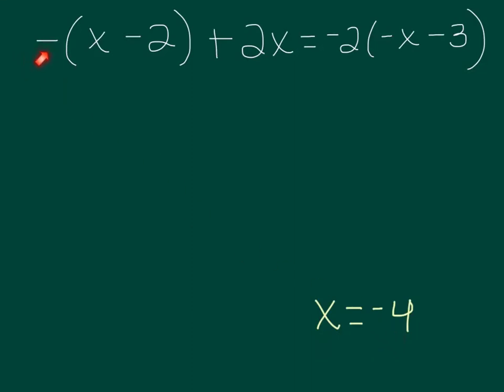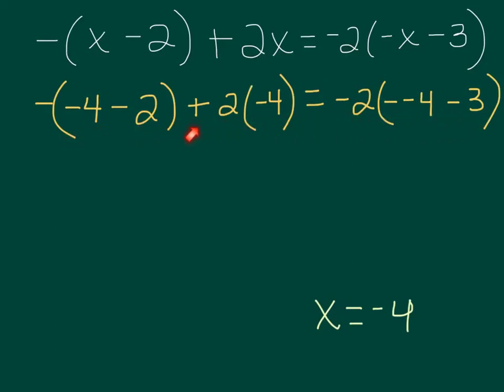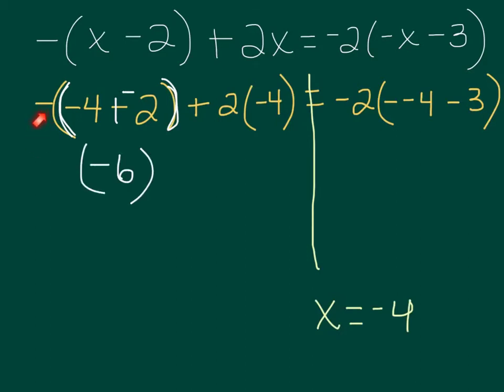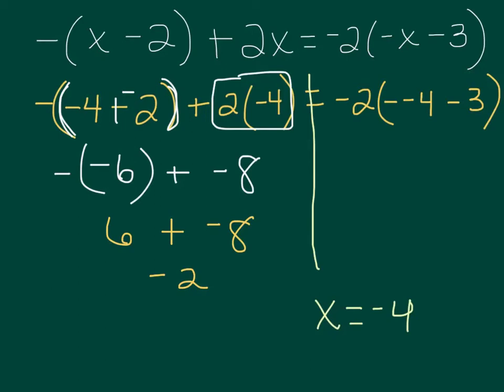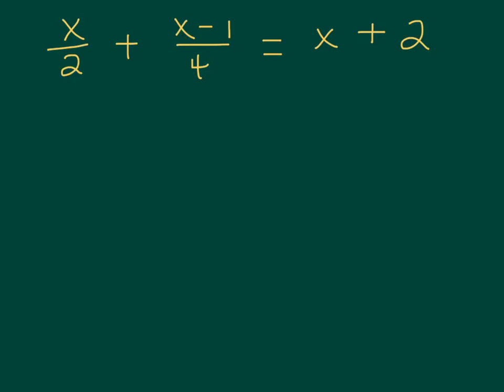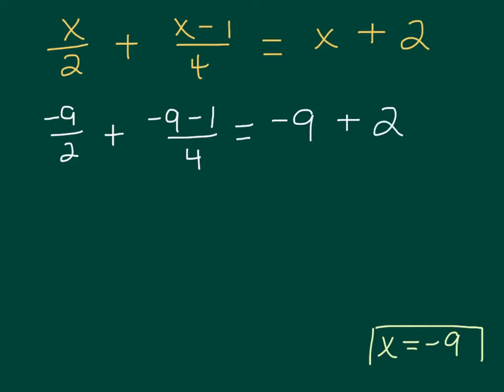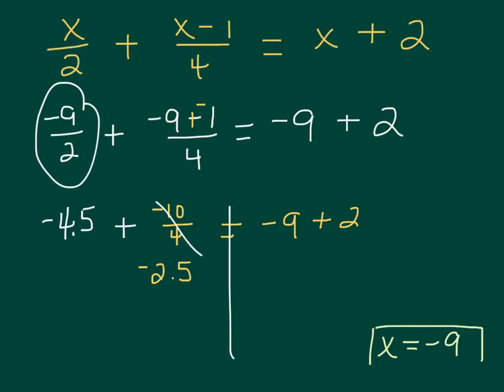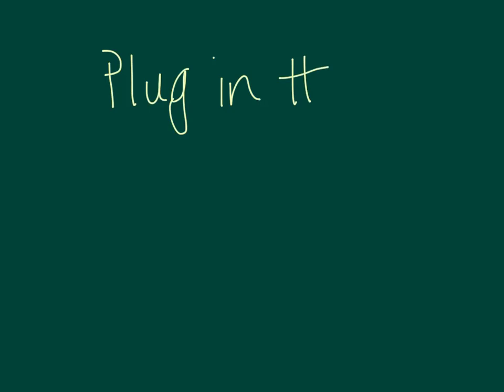Checking solutions to equations